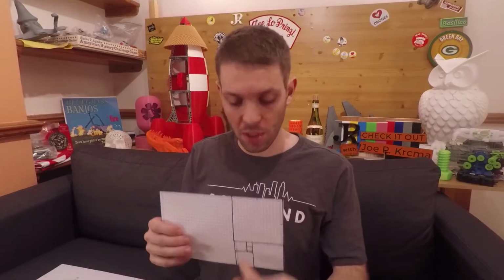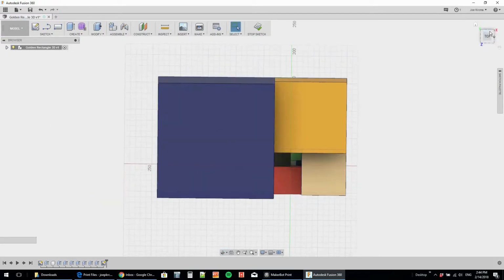Golden Rectangle Blooper Logo made with Inventables Carvey and 3D Printing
Logo's are everywhere, but how many have the Goldenratio in their creation?

How accurate can I get to making a golden rectangle with only the use of a circular saw and some glue?

Why do I even make these kinds of projects?

All of these answers and more to come!

Take a look at Robosavvy for carving products and 3D printers